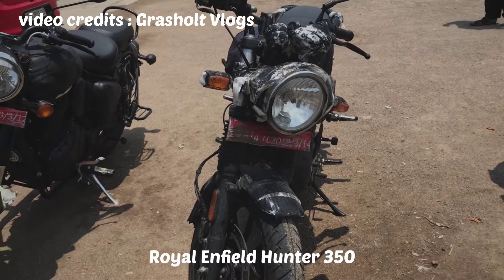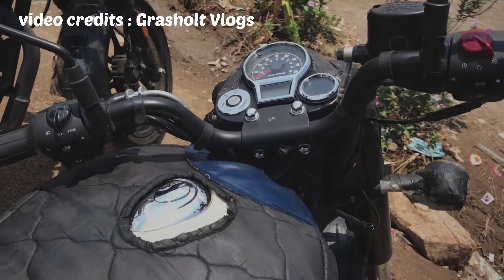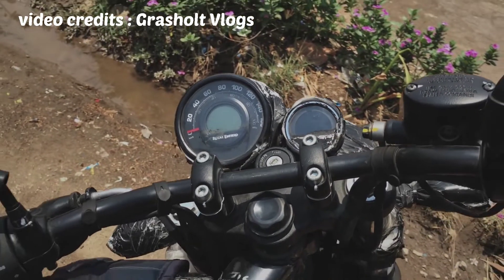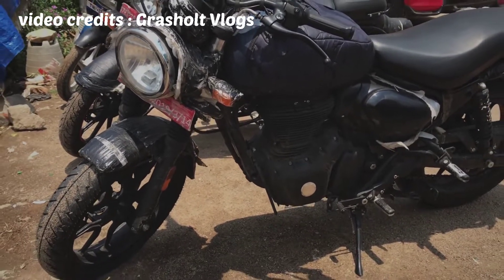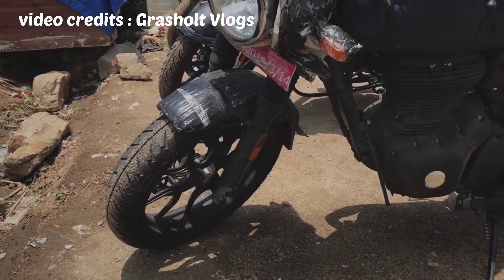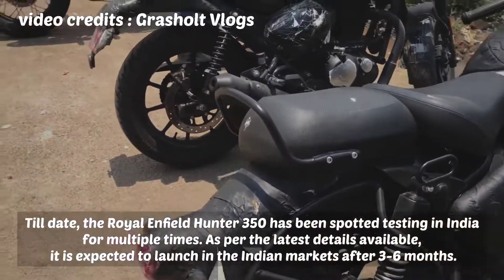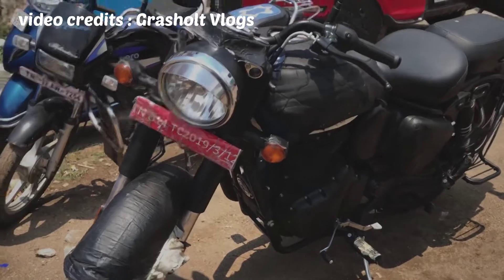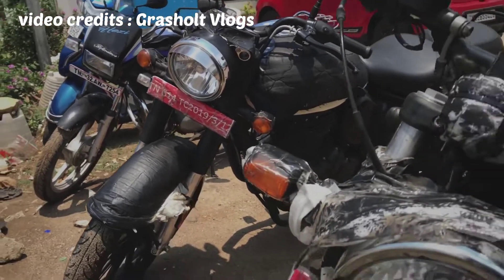Updated Royal Enfield Classic 350 & Hunter 350 Spotted | 2021 Updates | Don't buy classic 350 now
Tags

Tags

Action camera: GOPRO Hero 7 Black
Mobile: Redmi Note 8 Pro
Riding Jacket : ASPIDA Prime Series Nemesis 2
Riding Gloves :  Pro Biker
Chain Cleaner : Motul chain cleaner
Chain Lube : Motul chain lube

Explore Your Dreams

Music Credits

Music Credits